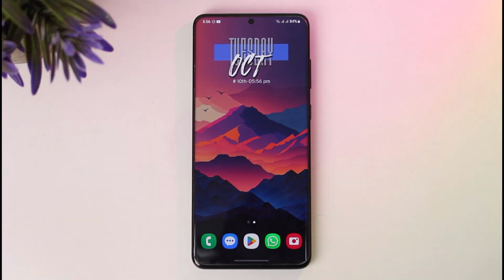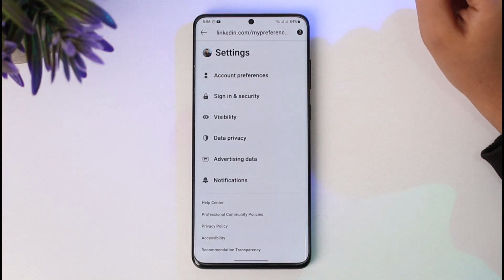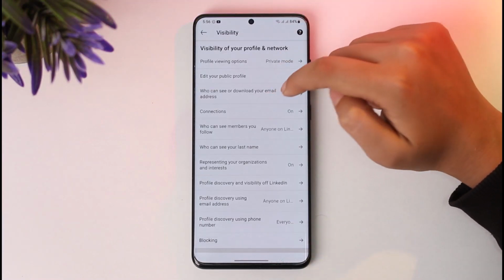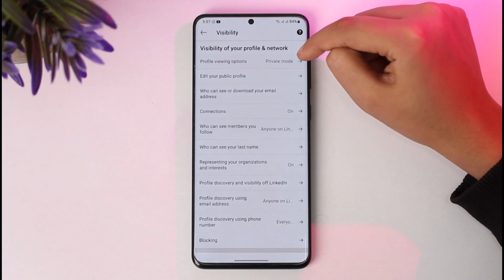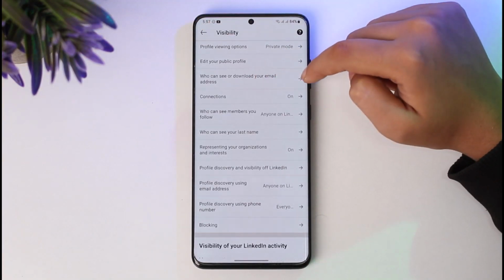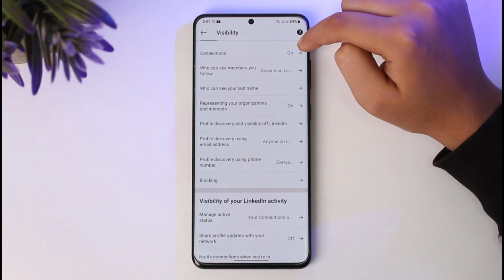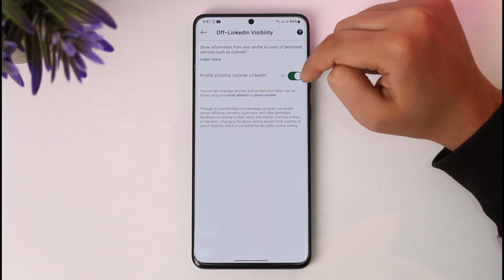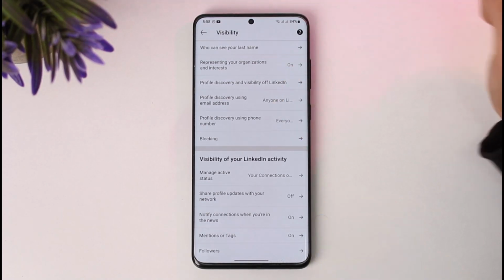How to Turn Off Profile Views on LinkedIn !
In this tutorial, I will guide you on how you can easily turn off profile views on LinkedIn.
0:00 Intro
0:12 Settings
0:29 Visibility
0:40 Turn off profile views
1:50 Conclusion